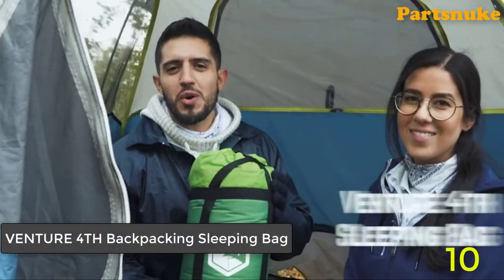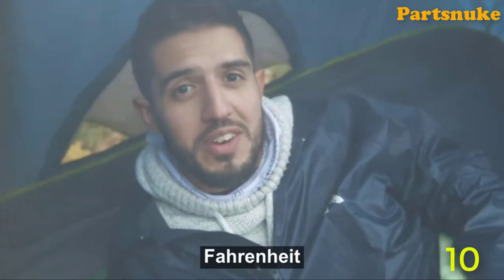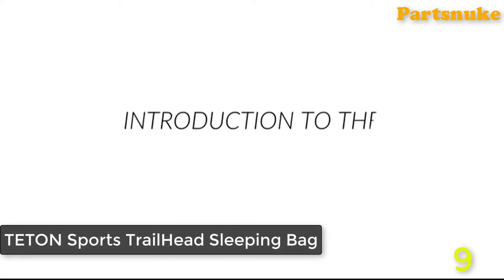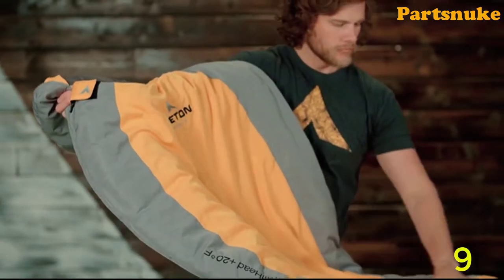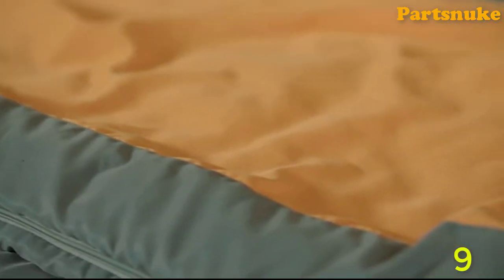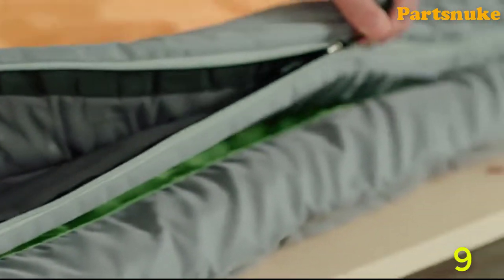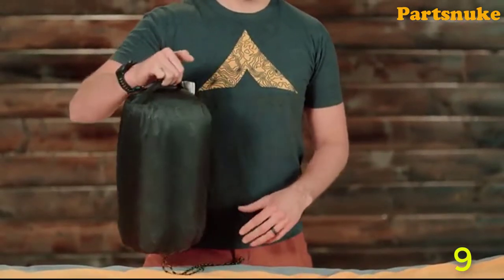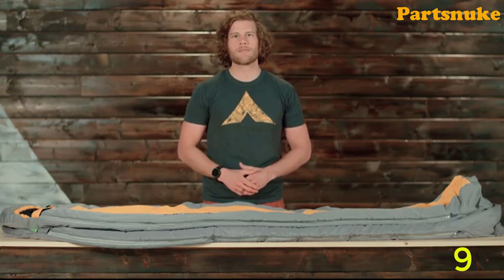🔥Best 10 Sleeping Bags For Camping & Backpacking From Amazon 2022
Are you looking for the best Sleeping Bags on Amazon in 2022? This video breaks down the top 10 Best Sleeping Bags for Camping on the market.

[10]. VENTURE 4TH Backpacking Sleeping Bag.

[9]. TETON Sports TrailHead Sleeping Bag.

[8]. CANWAY Sleeping Bag with Compression Sack.

[7]. TETON Sports LEEF Ultralight Mummy Sleeping Bag.

[6]. Extremus Rectangular Camping Sleeping Bag.

[5]. Oaskys 3 Season Camping Sleeping Bag.

[4]. TETON Sports Mammoth Queen-Size Double Sleeping Bag.

[3]. Spinifex Sleeping Bag.

[2]. TETON Sports TS-18C0F-FLSB-PARENT Sleeping Bag.

[1]. AGEMORE Cotton Flannel Double Sleeping Bag.